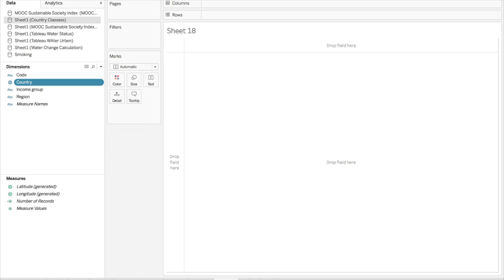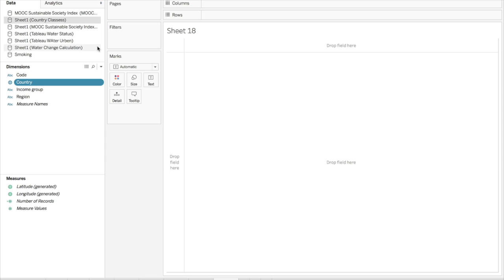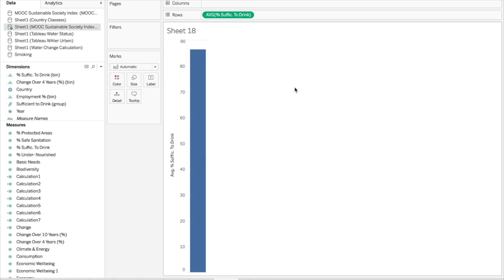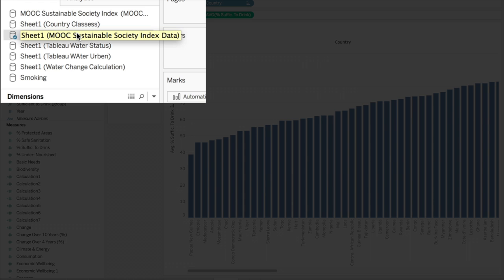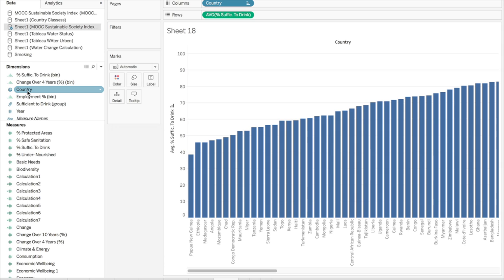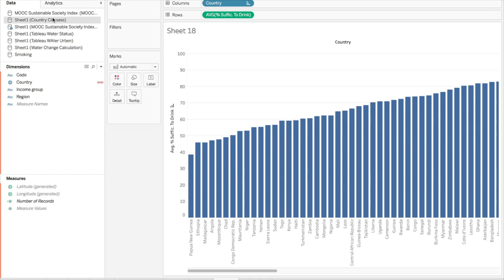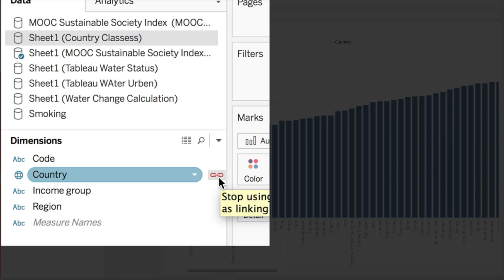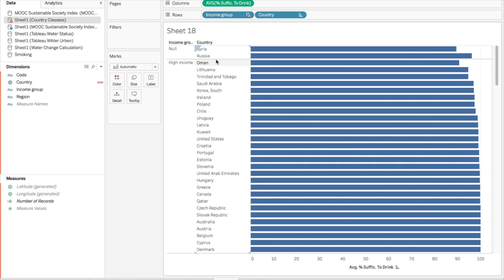Knight MOOC Module 5 video 2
First steps in combining datasets